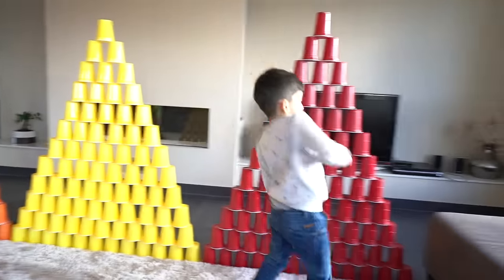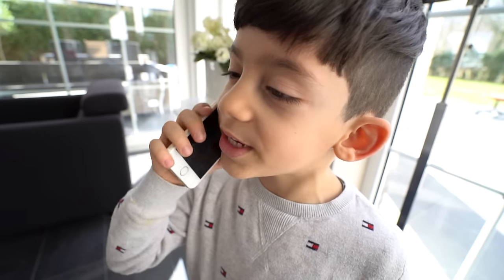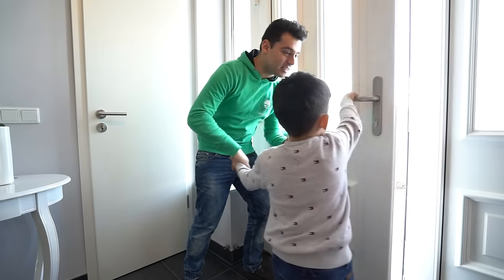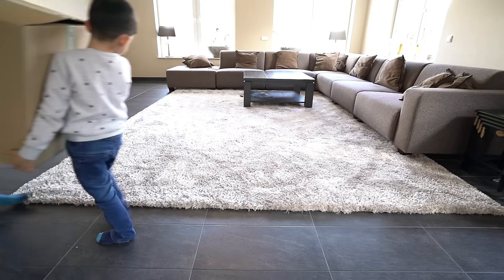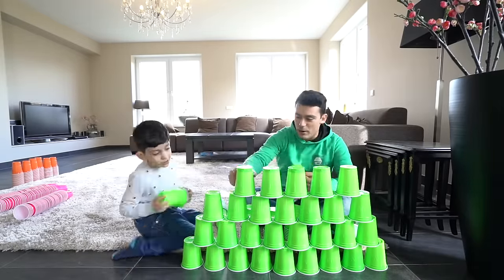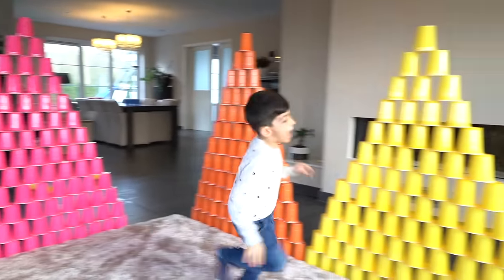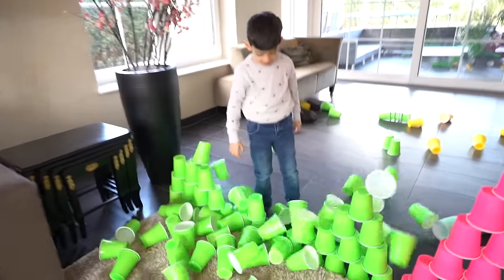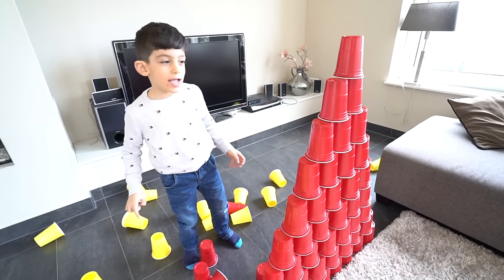Jason Makes Huge Cup Pyramids for Fun!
Jason was having Fun with Huge Pyramids. He got the Cups in a Package after a order! After that, Jason knocks over the Big Pyramids which was super fun to do! Have fun watching!